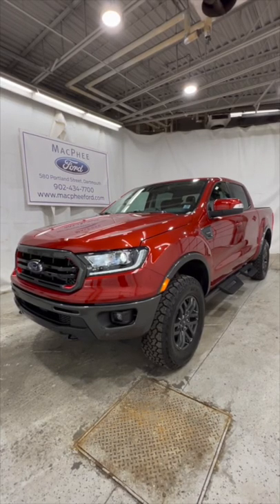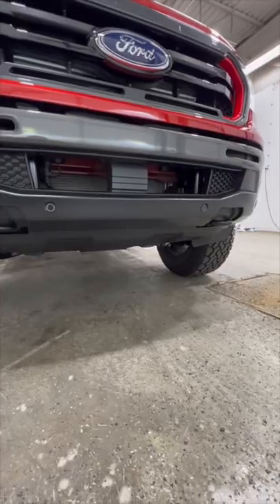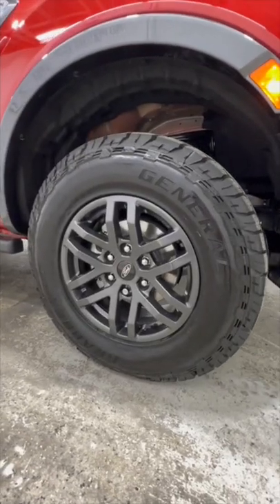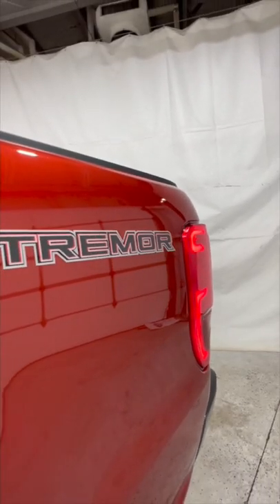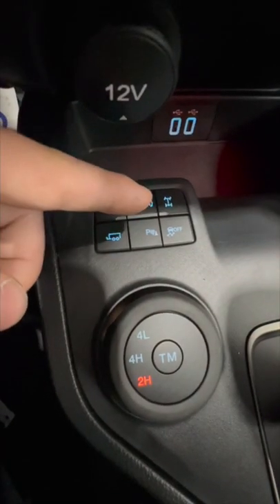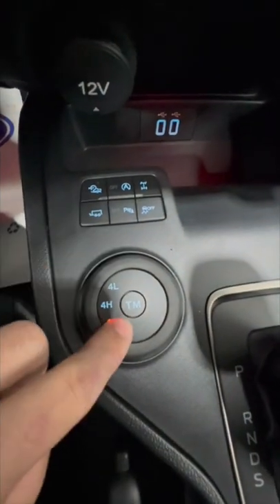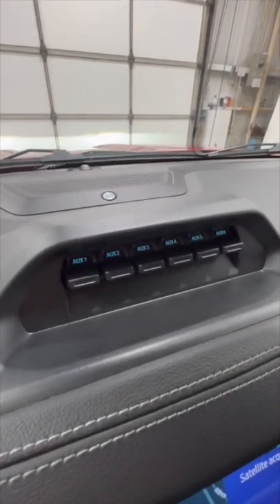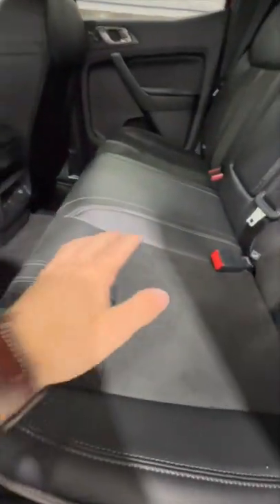2022 Ford Ranger Lariat Tremor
2022 Ford Ranger Lariat Tremor Finished in Hot Pepper Red Metallic. 501A Package.